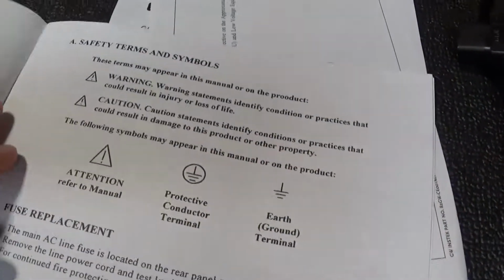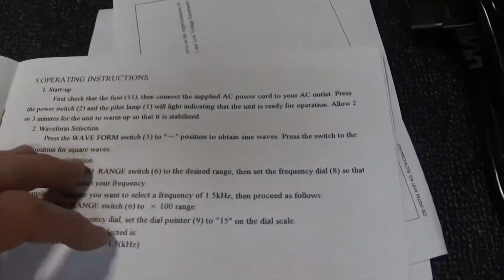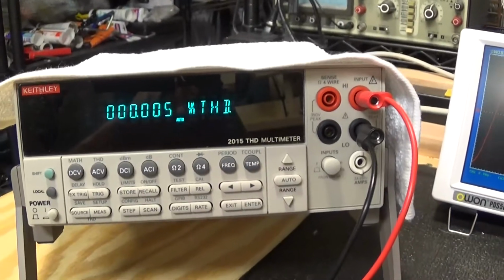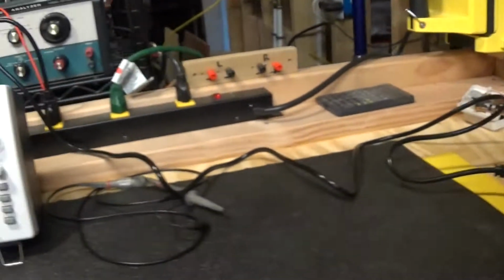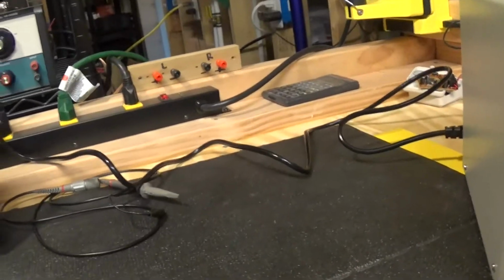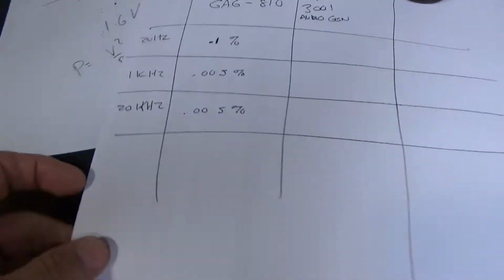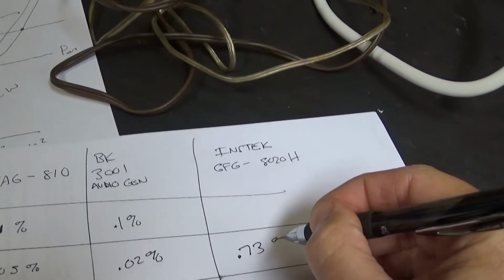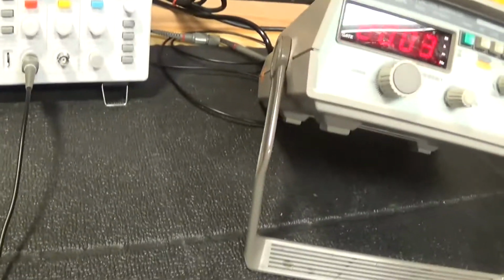Review: GW Instek GAG-810 Audio Generator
It delivers on its promises.  Highly recommended.